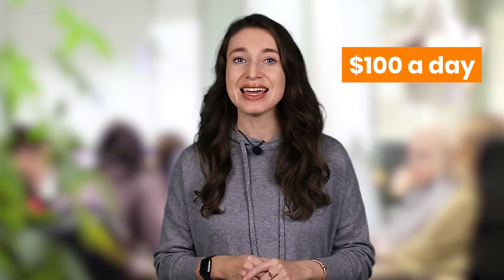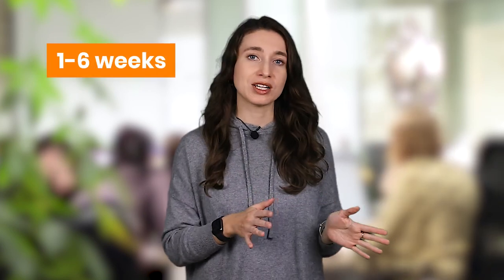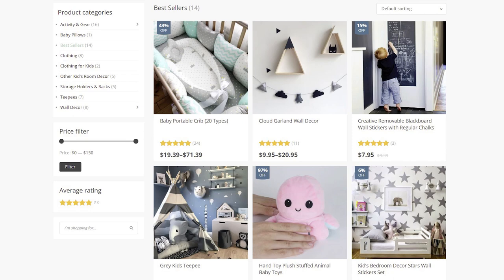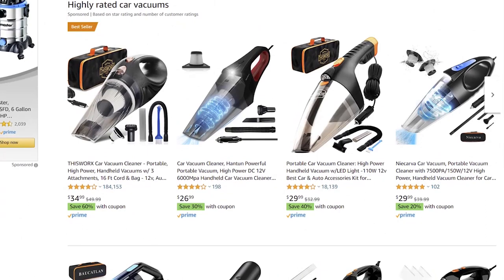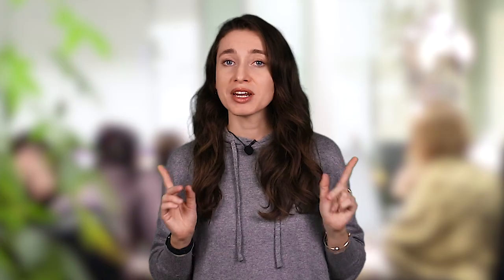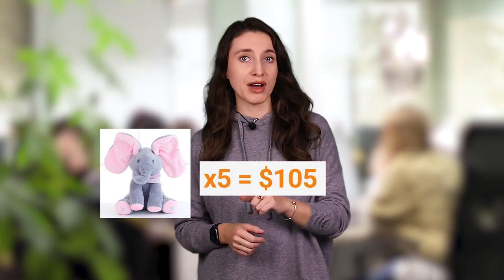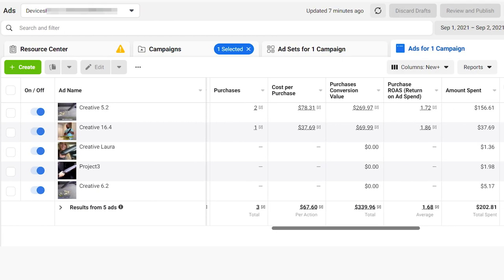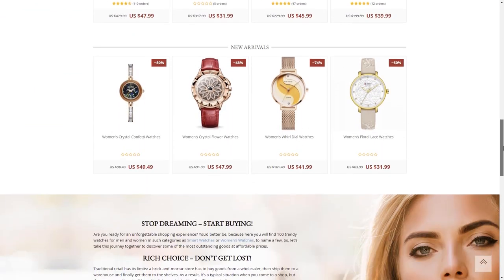How to Earn $100 a Day with Dropshipping in the US (Sellvia)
Make $100 a day, is it real? Yes! Look at Natalie and her real-life examples of how she makes $100 a day step by step with online store. She uses Sellvia – a solution for any dropshipping store that targets US customers!

⚡Would you like to target THE most profitable market (USA)? Try out Sellvia - an ecosystem for those who want to take dropshipping to a whole new level and make customers ALWAYS happy. Book a free consultation with our expert and learn everything you need (and want) to know about dropshipping in 2023 and running a business on Amazon

👉👉👉 Want to get a ready-made online store and not deal with a single thing?

💲💲💲 Got specific ideas? Get a Custom Dropshipping store and start with a bang right away

💯 Get products that generate up to $5K per 1 sale (INSANE MARGINS)

☎️ Got questions?

0:00 Intro
0:38 Solution that helps me run my business
1:52 #1 Product idea
3:39 #2 Product idea
4:00 How can you market these products
5:22 How to make $100 a day

In this video, Natalie showed real-life examples of how she makes $100 a day step by step. As we can see, it’s not that difficult and this number is not just a dream anymore. Use it as a guide and get your cash flowing! She uses Sellvia – a great solution for any dropshipping store that targets US customers! Fast shipping and simplified marketing with the use of proven to be effective tools won’t leave any viewer indifferent.

Right there you can ask any question in regards to the online stores! Our team offers unique advice and online store solutions to thousands around the world.
We can help you create your own WordPress or WooCommerce dropshipping store with our AliDropship plugin that automates the dropshipping procedures.
If you want a professional solution from the very beginning, Custom Stores can be just for you! They are unique online stores made for you from scratch, according to your wishes and interests. Niche, design, and so on – everything is one of a kind.
We also offer Premium Stores - copies of successfully running dropshipping stores. They are profitable and they have all the necessary marketing and targeting tools that can help you start getting revenue in the first week!
Whatever you choose, our team is always there to help you out no matter what questions or issues you have.